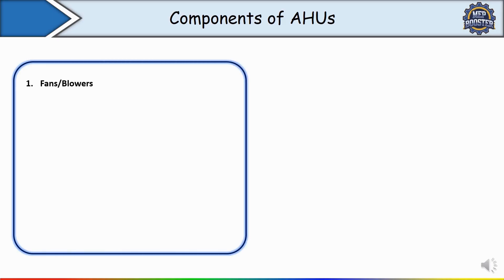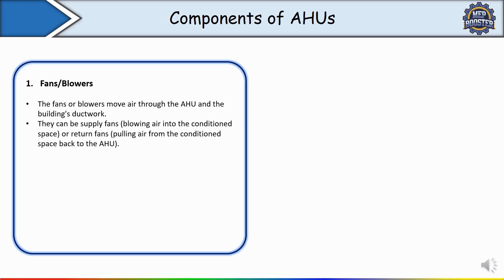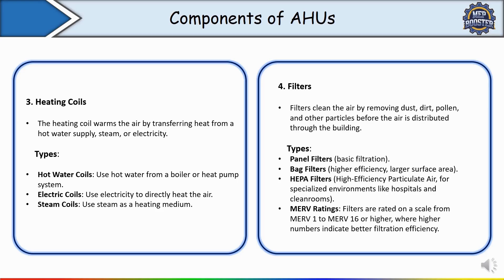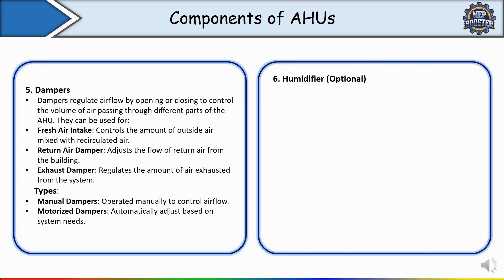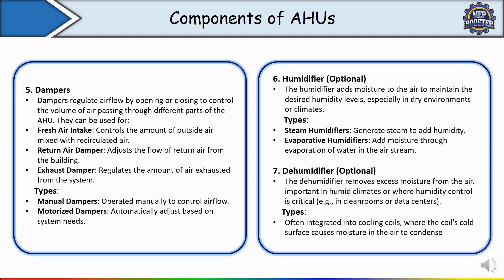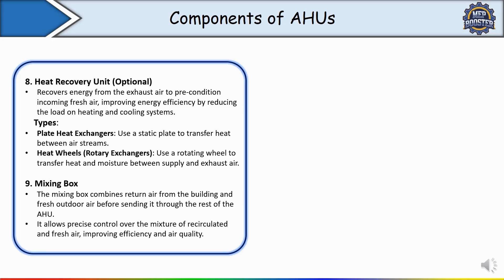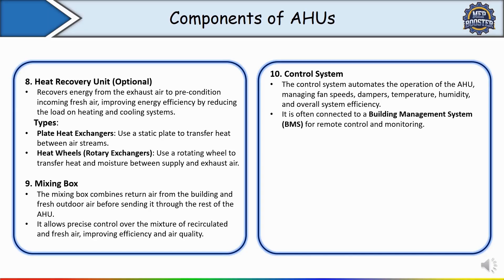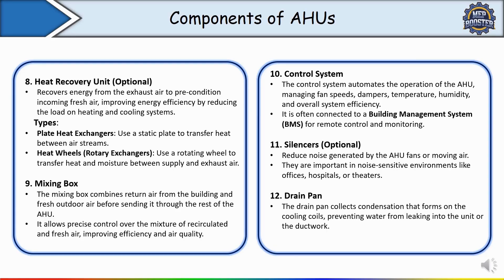Components of Air Handling Unit (AHU) | Detailed HVAC Breakdown!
In this video, we’ll break down the key components inside an Air Handling Unit (AHU) — the heart of any HVAC system! Learn how each part works to condition, clean, and circulate air in buildings efficiently.

🔍 What You'll Learn:
✅ AHU structure & casing.
✅ Types of fans and blowers used.
✅ Filters: Pre-filters, HEPA, bag filters.
✅ Heating & cooling coils explained.
✅ Humidifiers, dampers, and drain pans.
✅ Sensors, controls & access doors.

🎓 Ideal for HVAC engineers, MEP students, facility managers, and anyone curious about air distribution systems in real-world HVAC design.